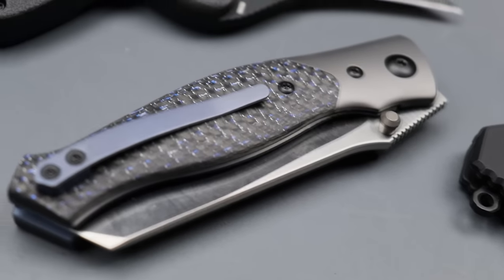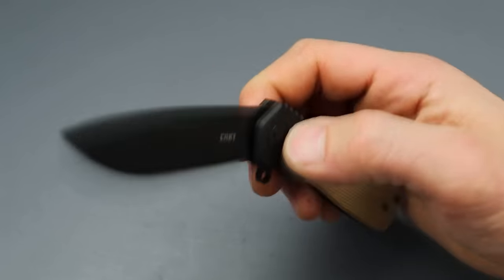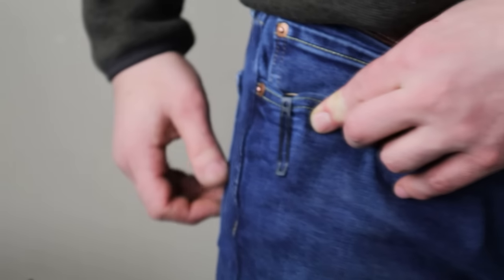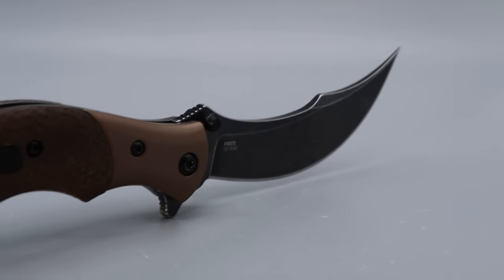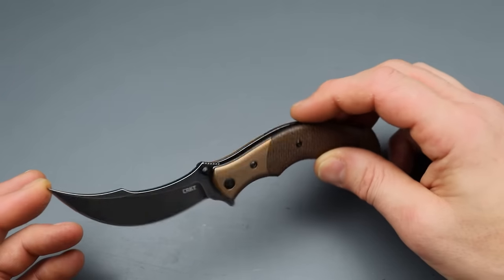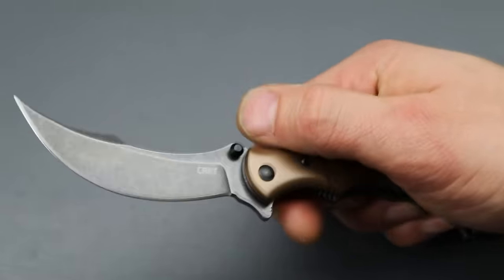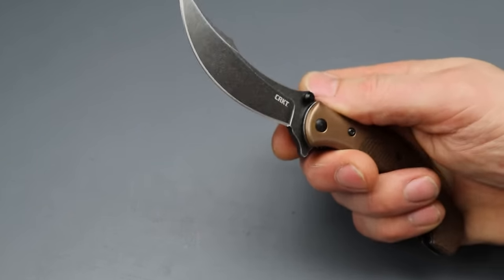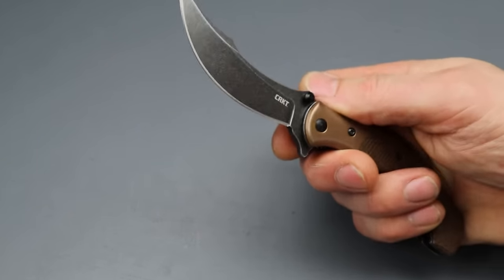4 New CRKT Knives That Could Change How You View The Company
CRKT KNIVES OBVERSE, THE CRKT COMPACT HOMEFRONT, THE USA MADE CRKT COMPACT RITUAL. THE NEW CRKT OBVERSE AND COMPACT HOMEFRONT ARE 2 AMAZING KNIVES THAT I THINK COULD CHANGE HOW PEOPLE VIEW THE CRKT COMPANY. WE ALL LOVE TO SEE GREAT QUALITY BUDGET KNIVES HOWEVER GREAT QUALITY PREMIUM KNIVES REALLY SHOW WHAT A COMPANY CAN DO.

.FOR KNIVES AND SHARPENING DEALERS I RECOMMEND BELOW.